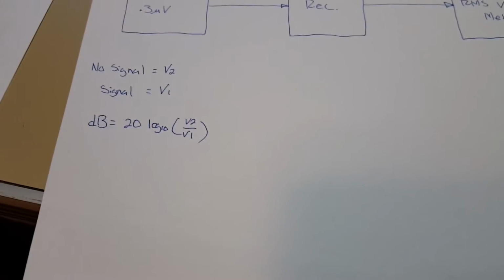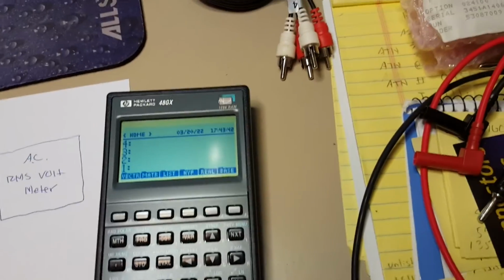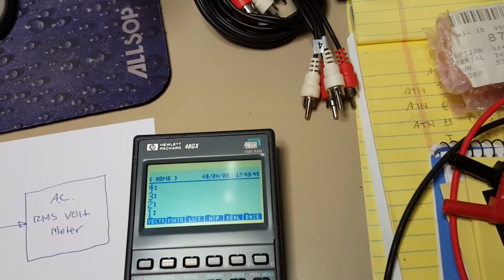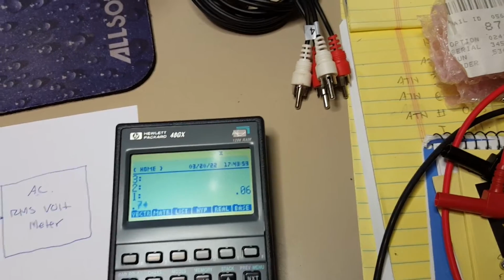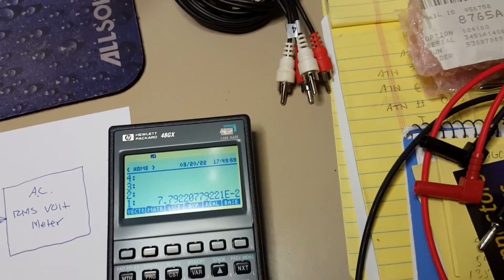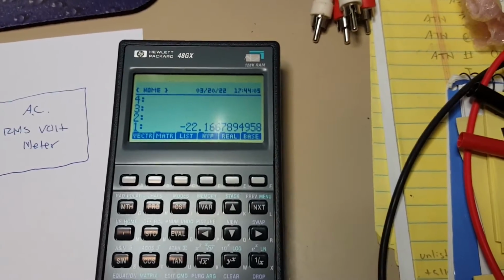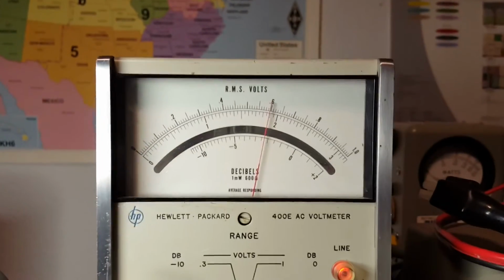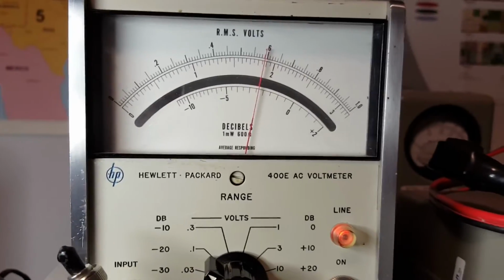Icom IC R100 receiver sensitivity test.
In this video I give a quick demonstration testing the sensitivity of a Icom R100 communications receiver using the "20dB quieting method".